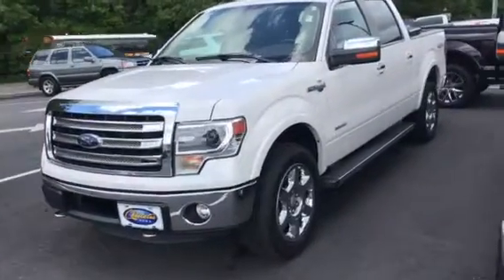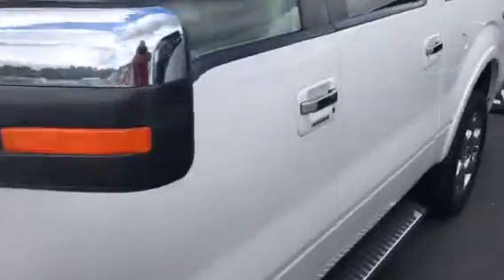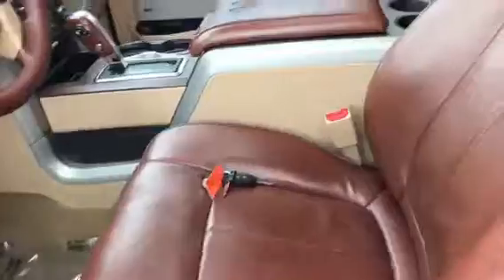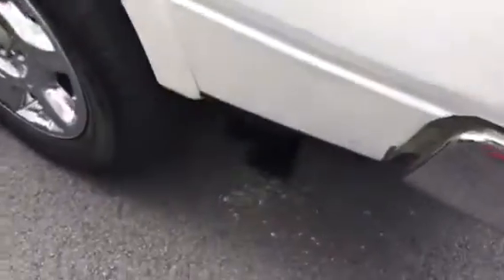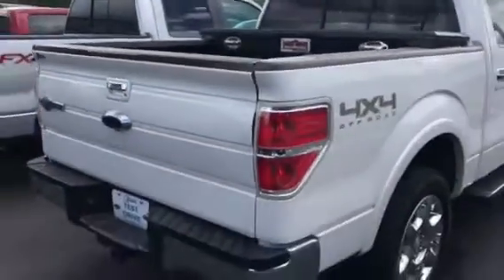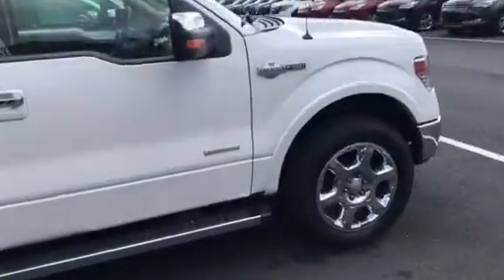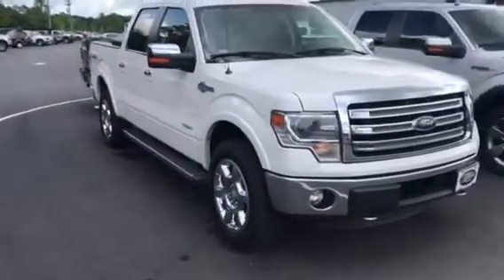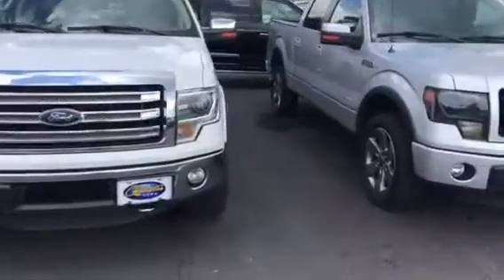Gray’s 13 King Ranch